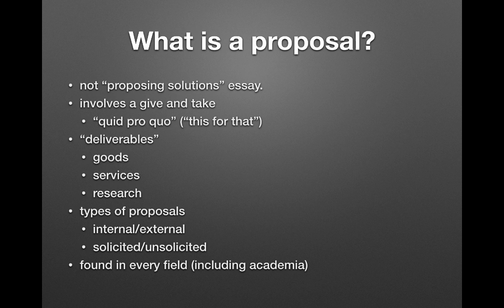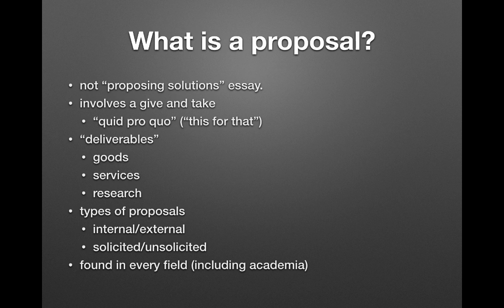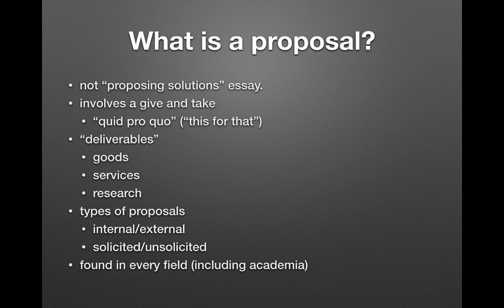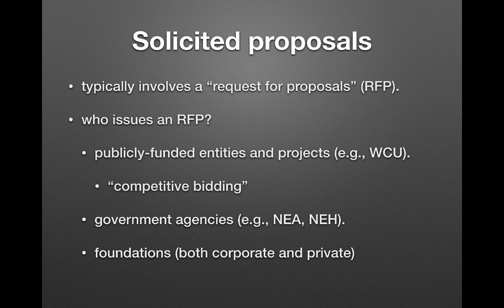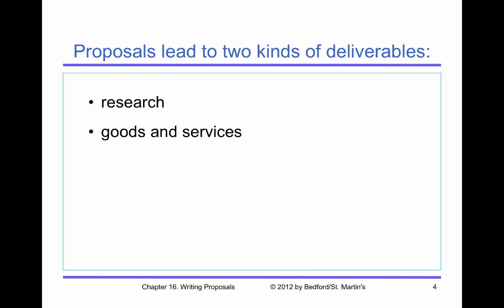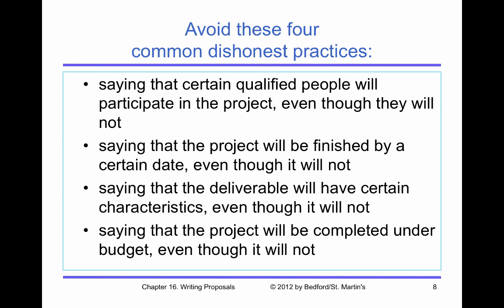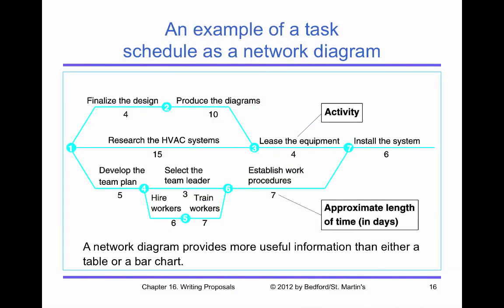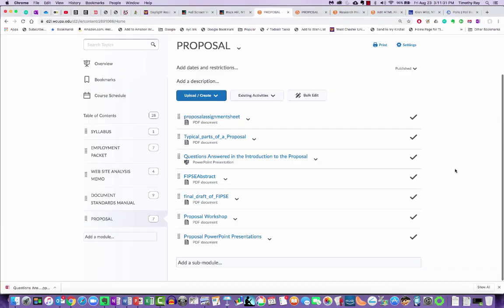Proposal lecure, Part I